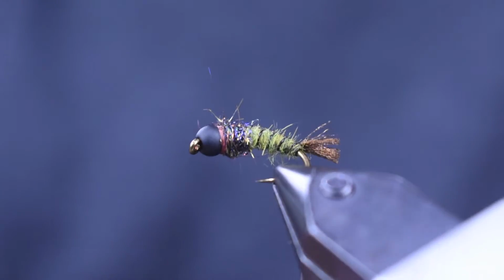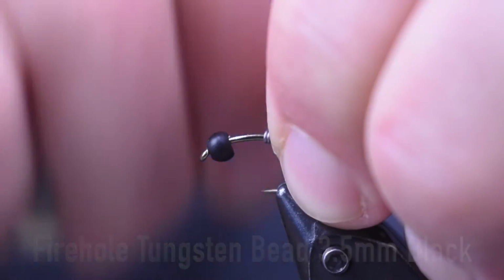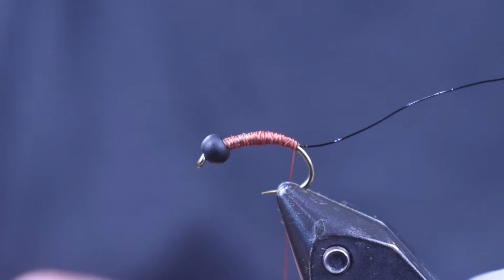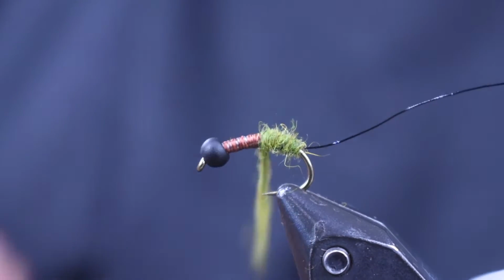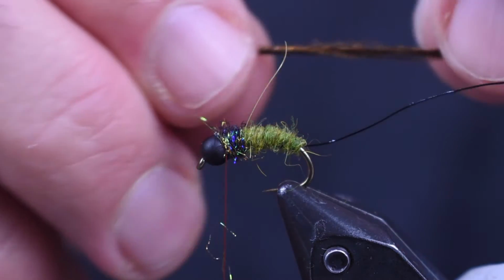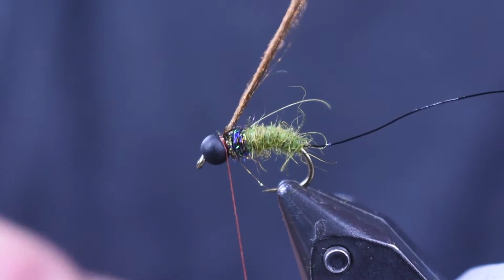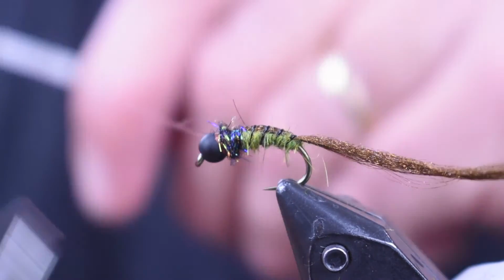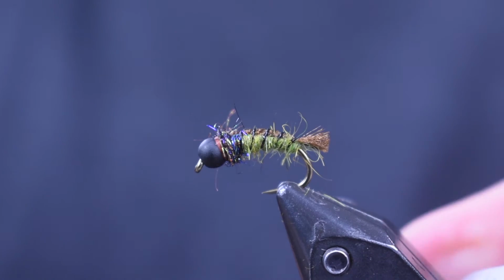Free-Living Caddis, Holsinger's Fly Shop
In my area of Central Pennsylvania we have a ton of Free-Living Caddis.  This Czech nymph style pattern makes for a great imitation of the green caddis that live in my local streams.  Caddis larva make up a large portion of the trouts diet which make them the perfect insect to imitate.  Another great thing about this pattern is how easy it is to tie.  The easier it is to tie the harder I seem to fish it.

Like I say in almost all of my videos, tie this pattern smaller and in different colors.  I tied this pattern on the larger size for better video quality.  If you need any of the materials to tie this fly or other please go to our for all your tying and fishing needs.
-Shawn

Materials List:

Daiichi 1120 Size 10
Firehole Tungsten Bead 3.5mm Black
.015 Lead Wire
140 Denier UTC Thread Rusty Brown
UTC Ultra Wire Brassie Black
SLF Squirrel Dub Green Olive
SLF Prism Chocolate Brown
Antron Yarn Dark Brown